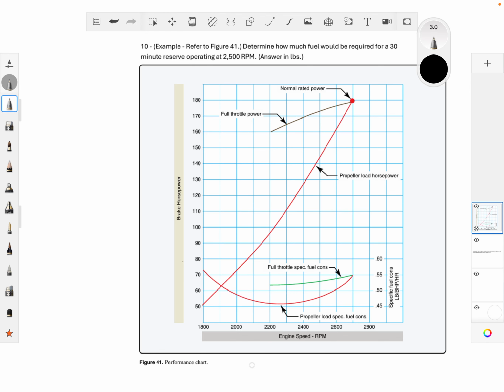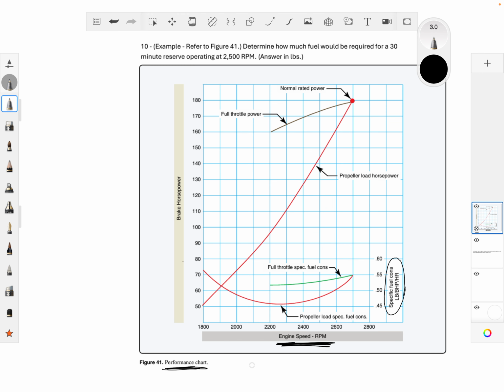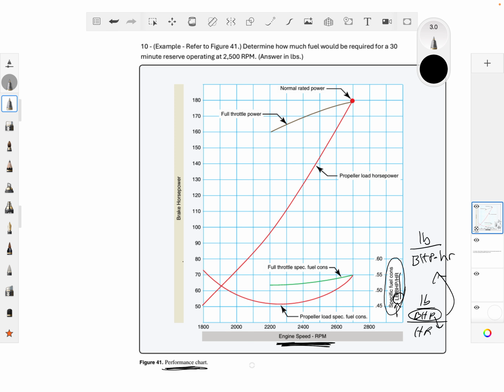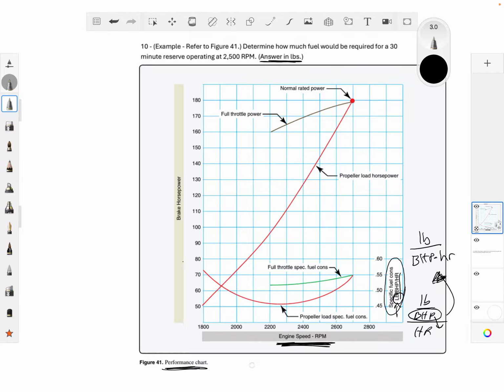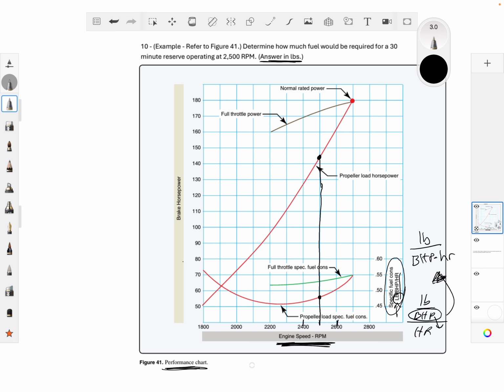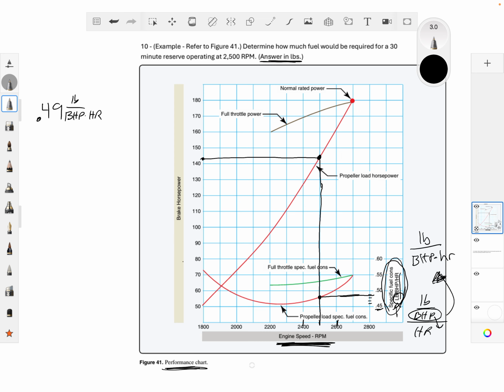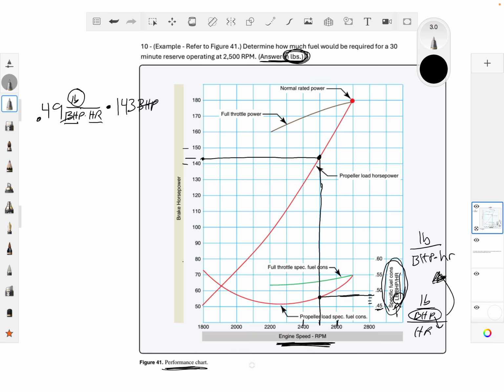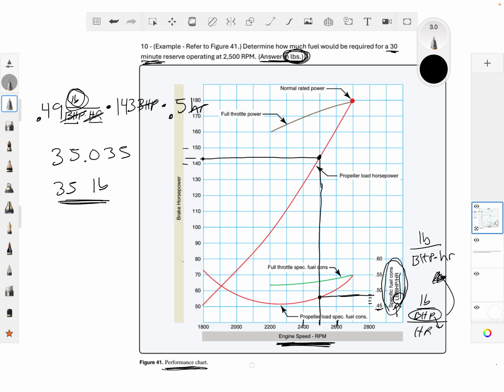Aircraft drawings 10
Fuel consumption chart